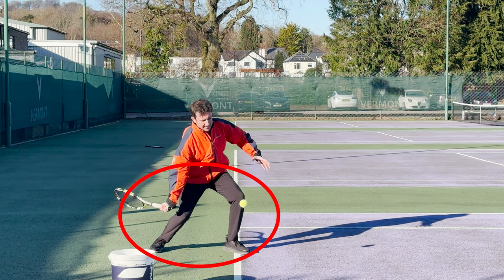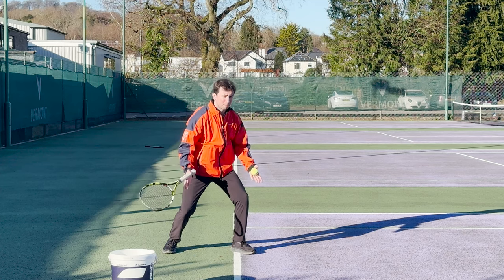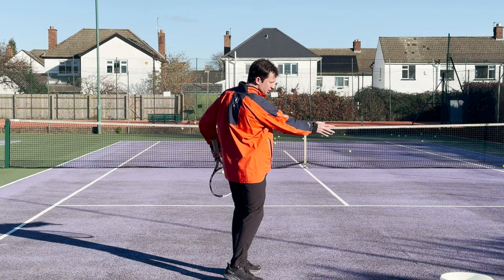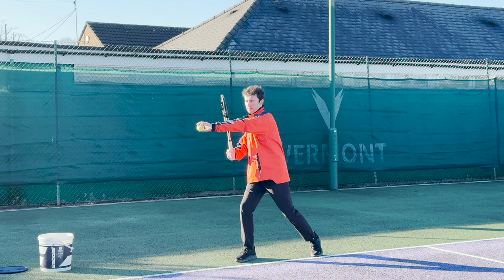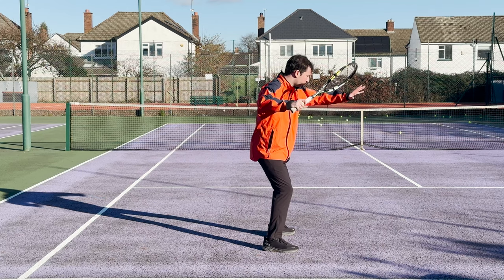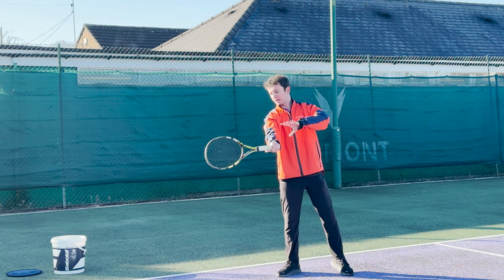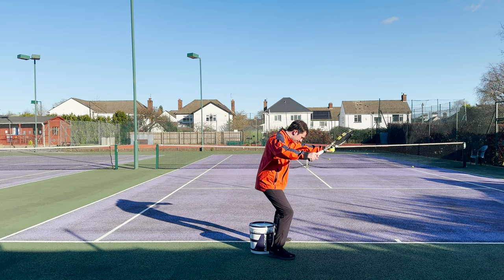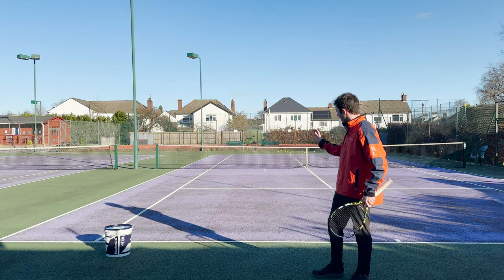The #1 Secret To Effortless Forehand Power – Do NOT Stay Down!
🎾Get personalized video feedback on your game with The OTI Digital Coach: A world-class coach in your pocket!

Have you been told to stay down on your forehand shots?

That is actually terrible advice and will result in a massive lack of power on your forehand!

Top players with big forehands like Federer, Nadal, and now Alcaraz use all segments of the kinetic chain sequentially to generate massive forehand power.

In this video, OTI Instructor James Ludlow shows you how you can generate power from the ground up and utilize the entire kinetic chain for effortless forehand power.